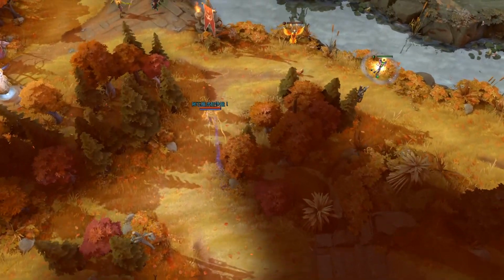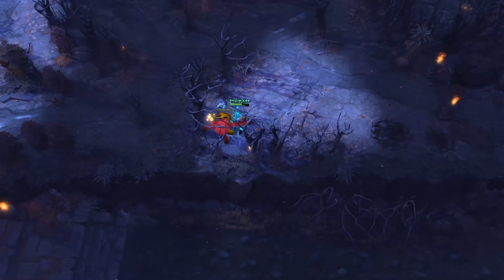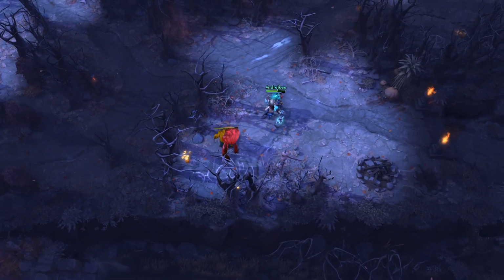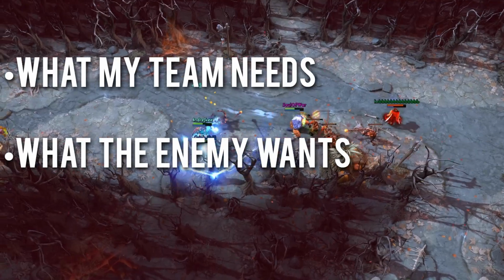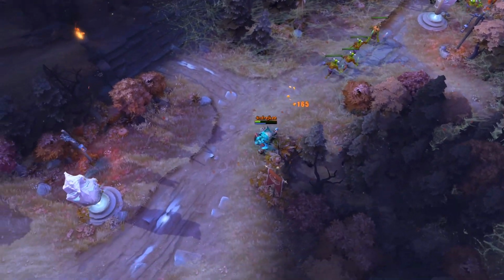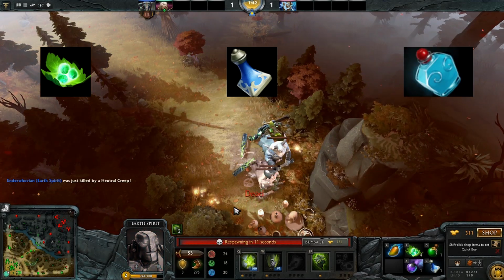Roaming Improved | Dota 101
Welcome to my new series on improving Dota 2 efficiency! Today we'll be improving roaming by laying out three key strategies to maximize their power.